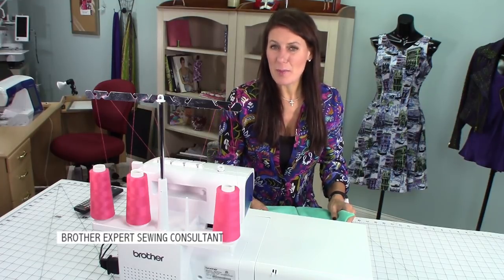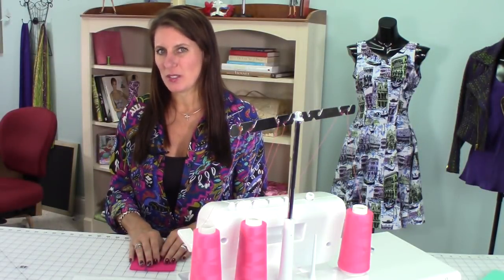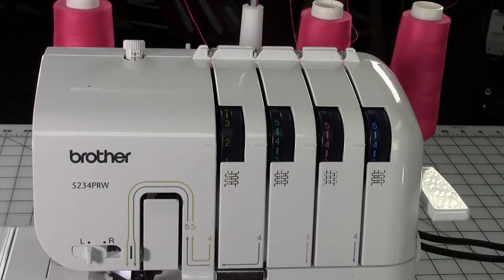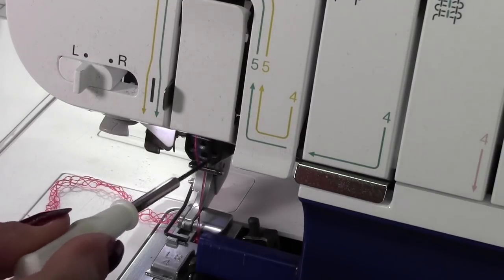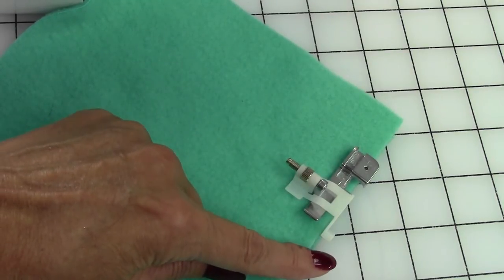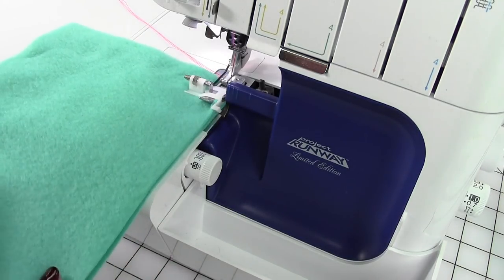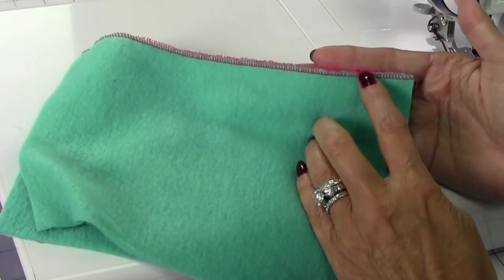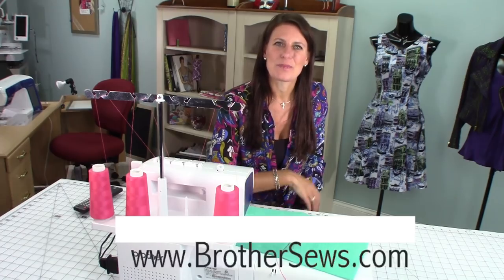How to Serge a Flatlock Stitch for a Side-by-Side Seam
Angela Wolf shows how to attach two layers of fleece with a flatlock stitch using the Brother 5234PRW Serger.  A flatlock stitch is commonly used to attach thick fabrics together, side-by-side in one layer rather than layered with a thick seam. Flatlocked seams can be decorative as well as functional. In this video, Angela walks you through the process as she talks about setting up the serger, which presser foot to use for best results and  provides useful tips for success.